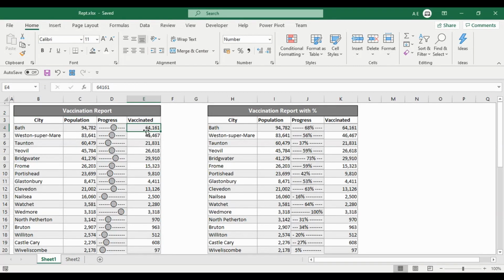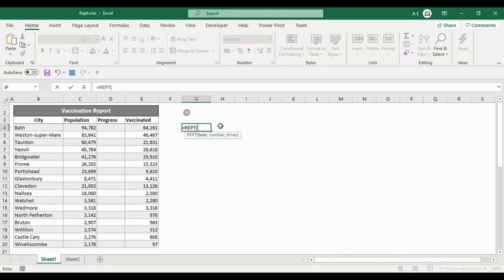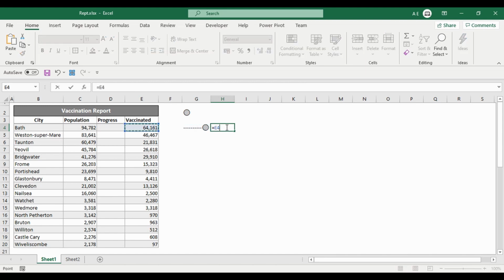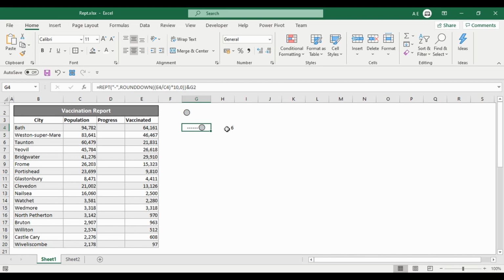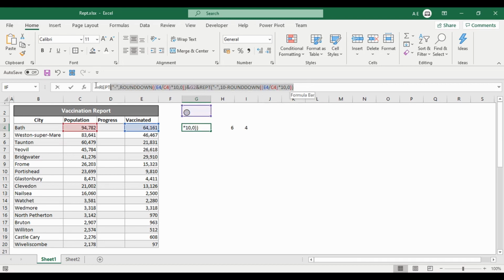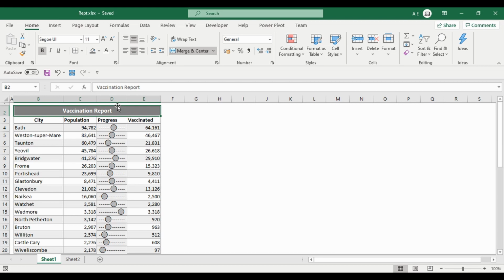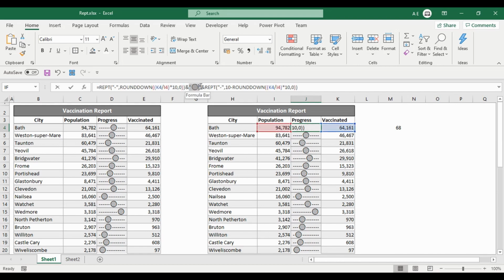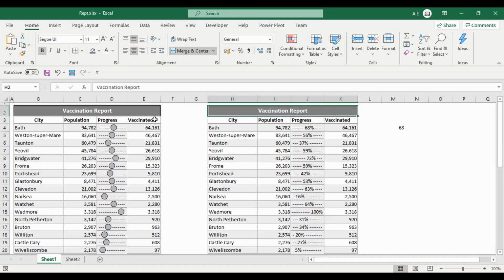Use the REPT Function to build dynamic progress bars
Hi everyone!
In this video, I'll show you how to build a progress bar using the REPT Function in Microsoft Excel.

00:00 - Intro
00:31 - Progress + a symbol - example 1
03:54 - Progress + % - example 2

Let me know if you have any video requests in the comments below.